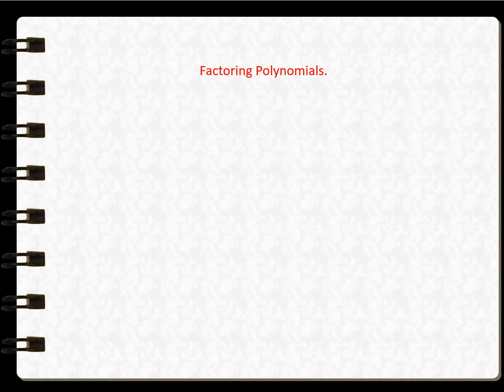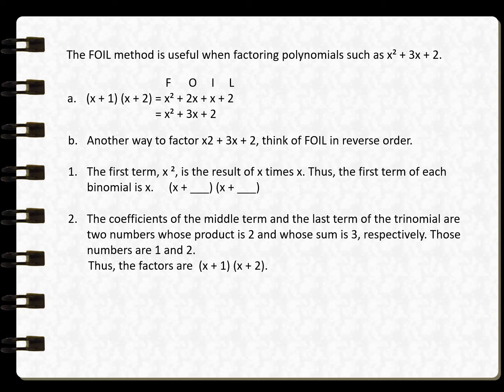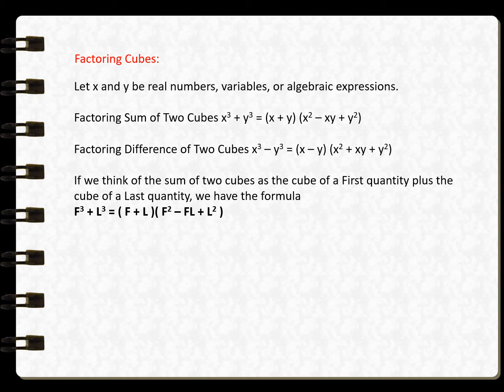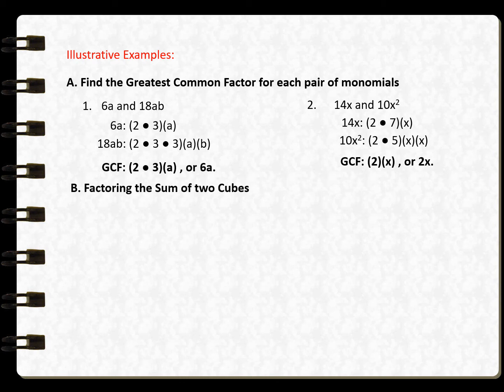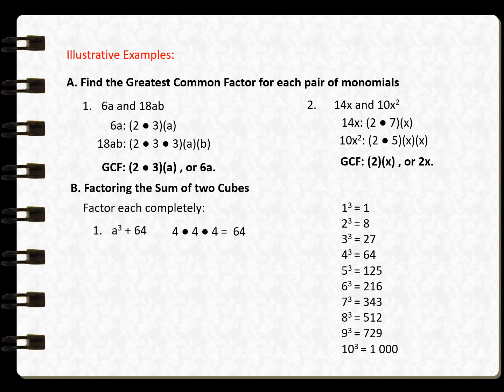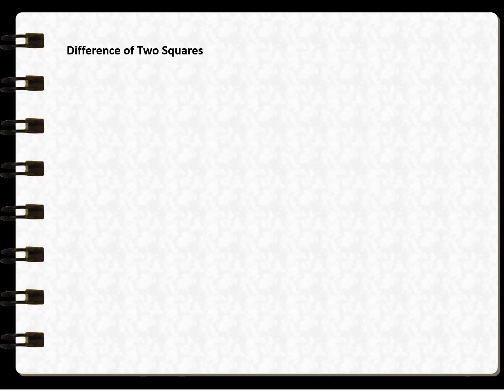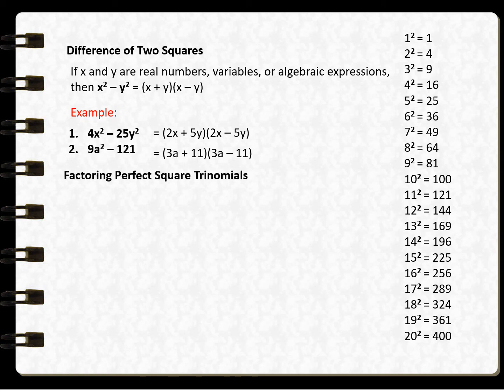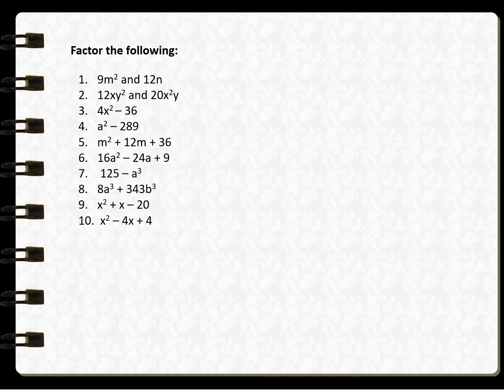Factoring Polynomials (Tagalog)